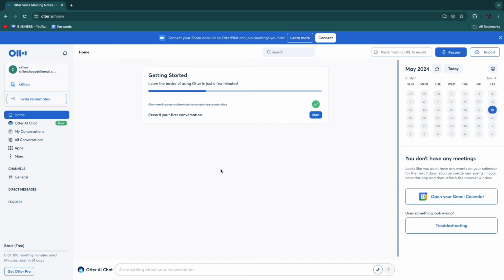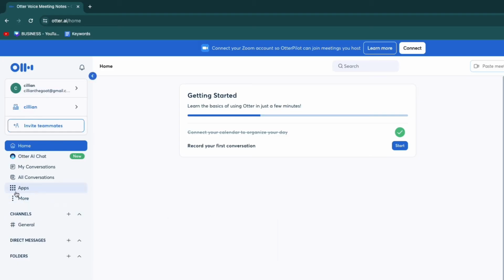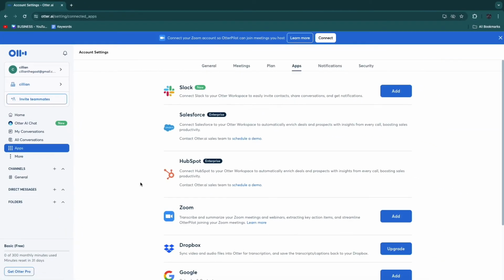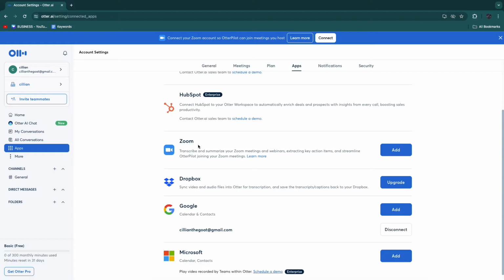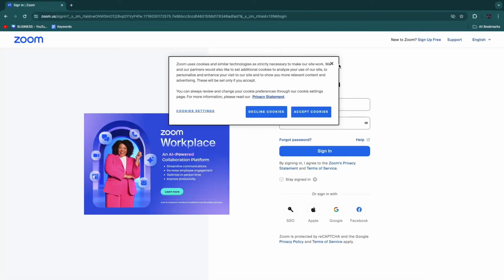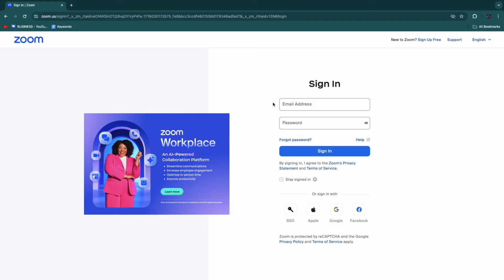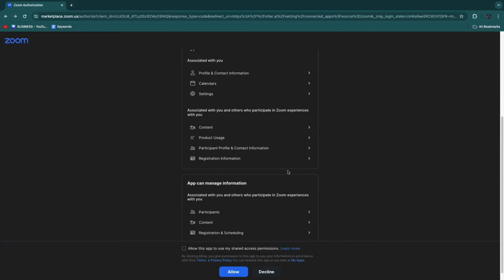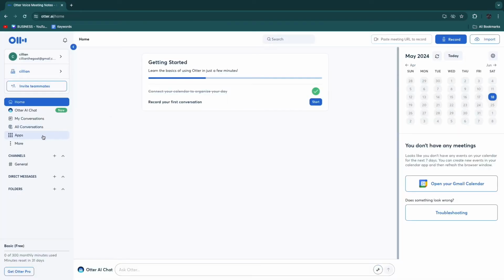How to Use Otter.ai With Zoom (2026)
In this video I'll show you how to use Otter.ai with Zoom.